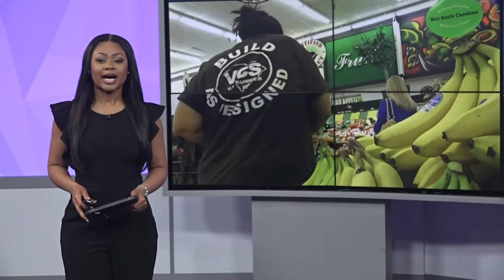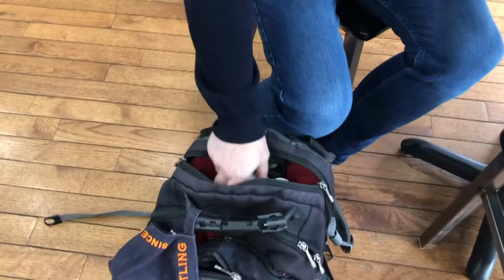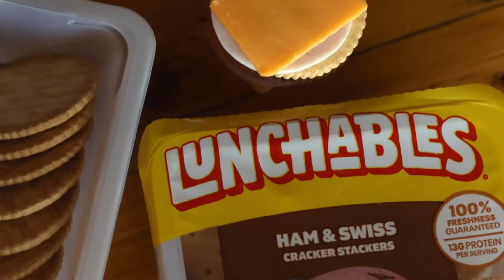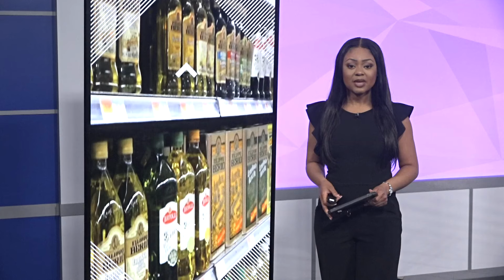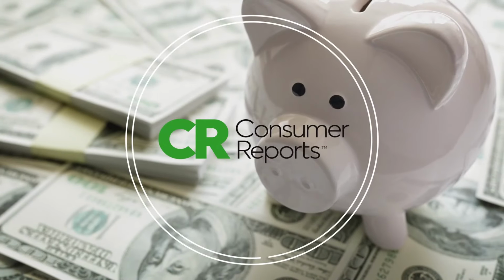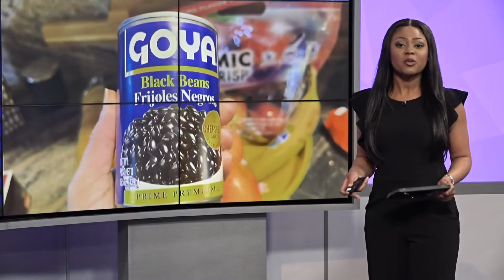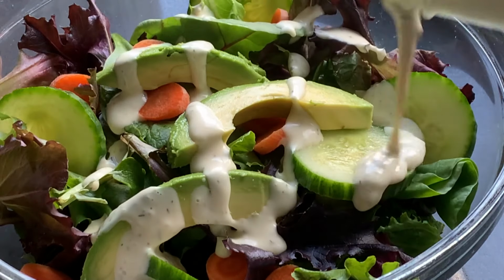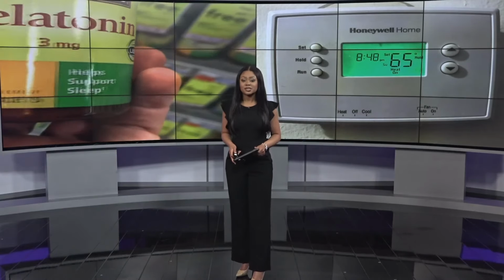Affordable and healthy food and drink items | Dig in 2 it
A look at items that are good for you, affordable and taste good.